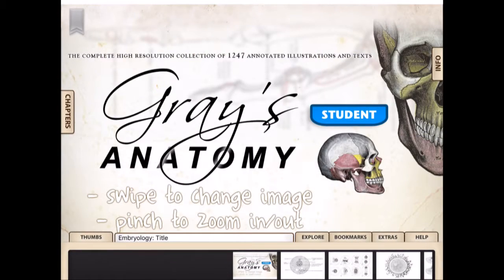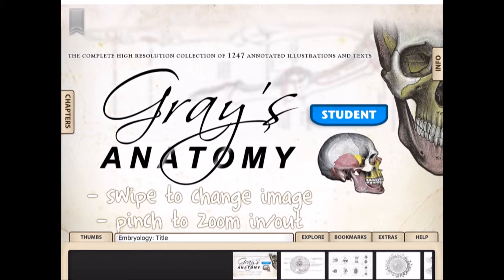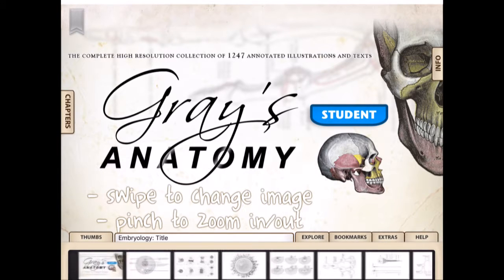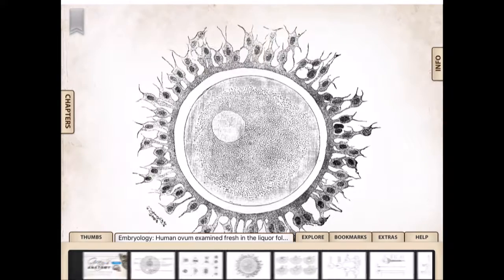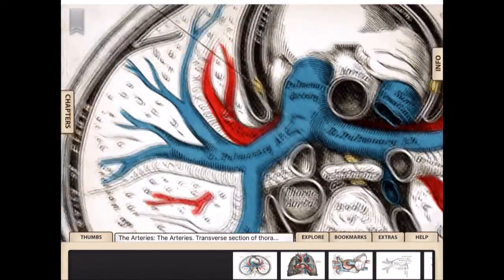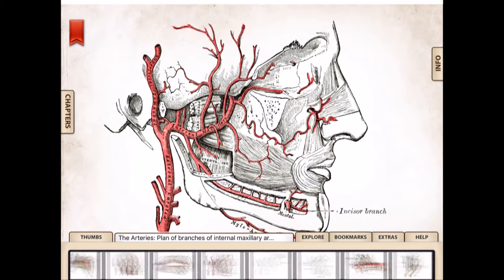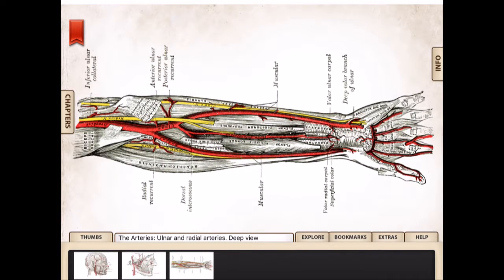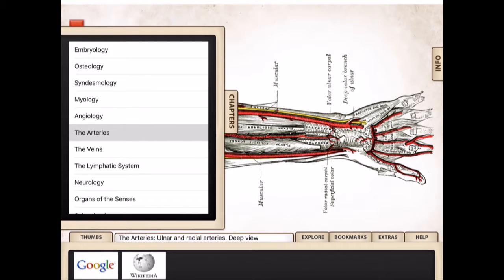ScHARR App Hack - Grays Anatomy (free)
This short video is to help students and academics make better use of their smartphones, tablets and phablets. This app aimed at medical students and professionals looks at the free version of Grays Anatomy as an app